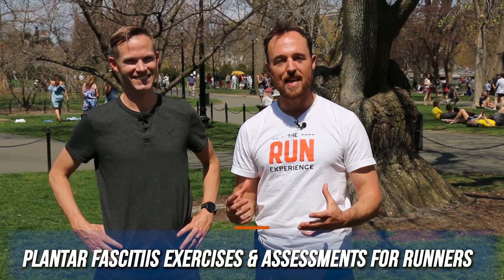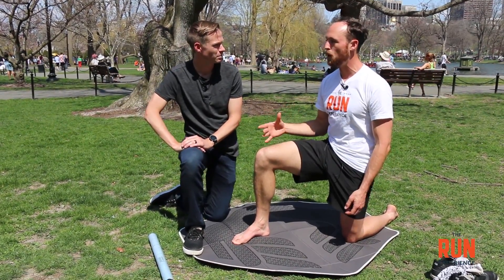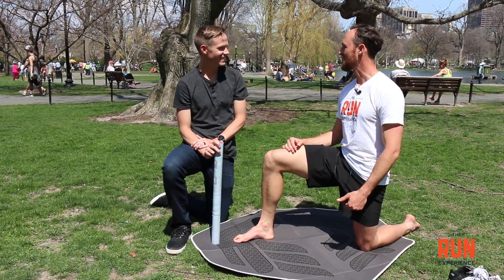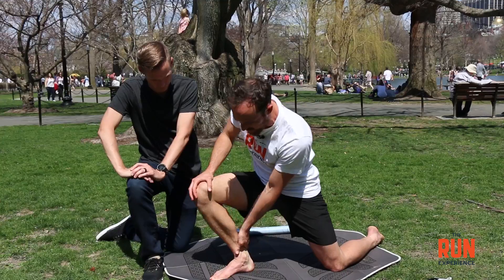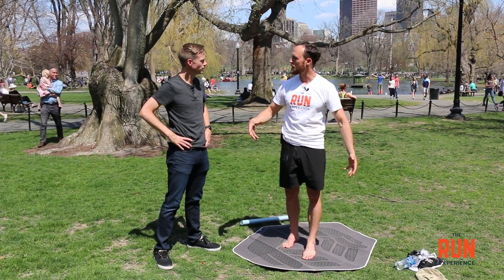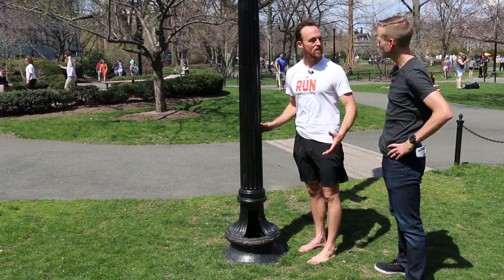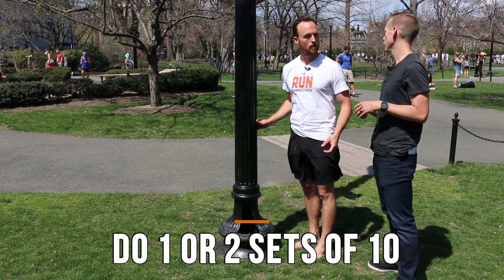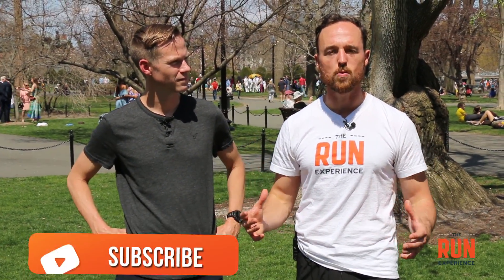Plantar Fasciitis Exercises And Assessments For Runners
One of the most talked about injuries in running... plantar fasciitis is the worst! Use these plantar fasciitis exercises and assessments for runners to get back to pain-free training!